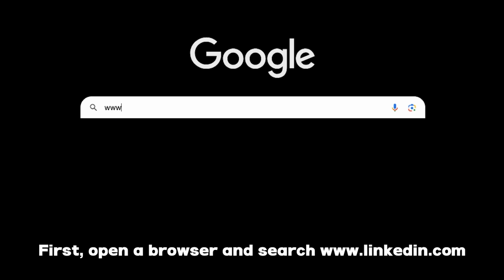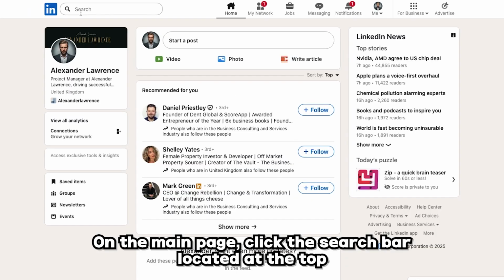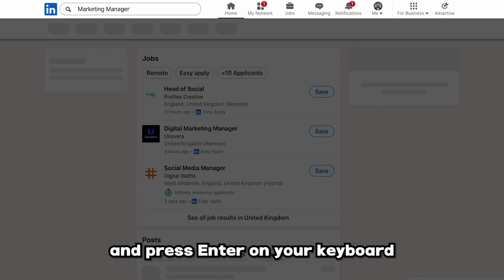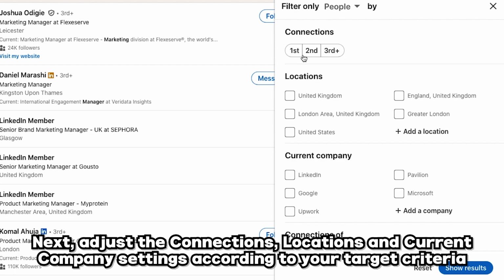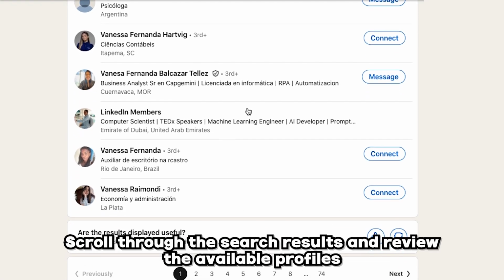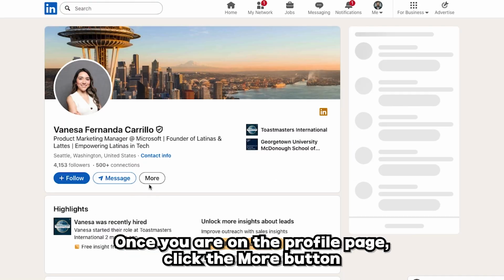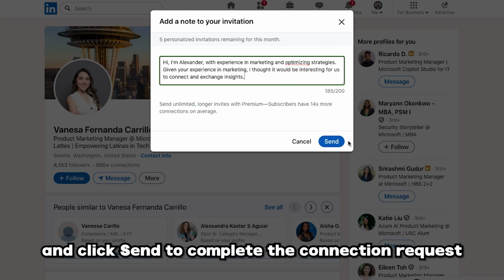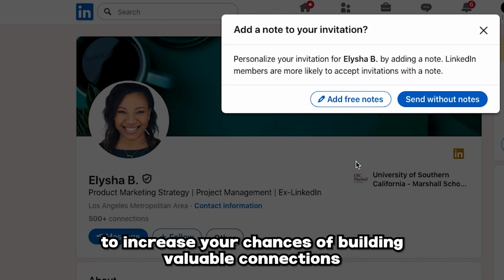How To Client Hunting On Linkedin (𝟮𝟬𝟮𝟲) | BEST FULL GUIDE | NO Yapping, To The Point | FAST & EASY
No Copyright Vlog Music for Videos